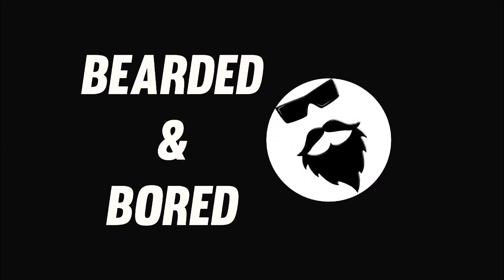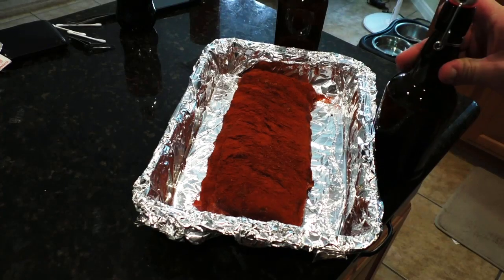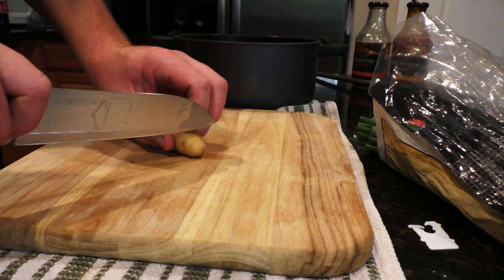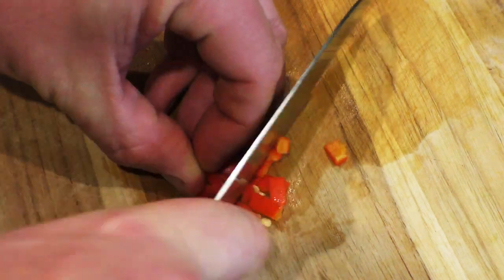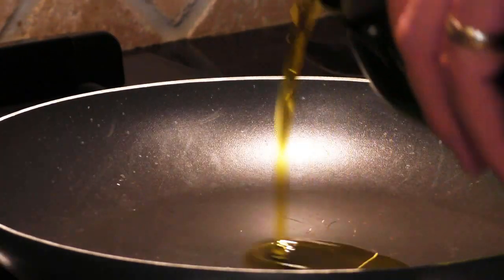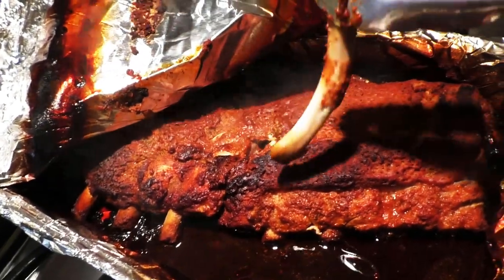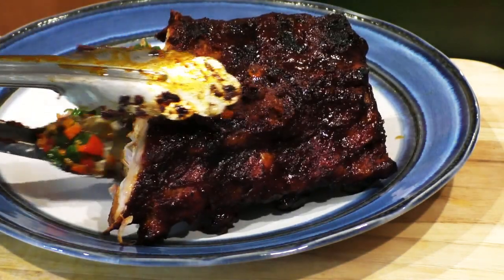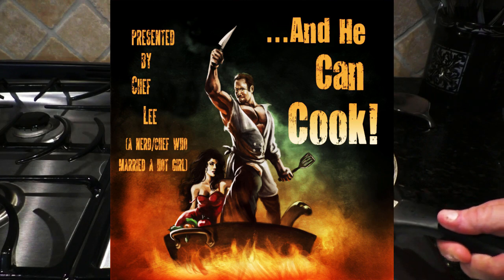BEER BRAISED BBQ RIBS & ROASTED POTATO SALAD!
Here's an easy recipe for Bar-B-Que Baby Back Pork ribs that works great even if you don't have a smoker to slow cook them. I paired the ribs with a quick and savory Roasted Potato Salad. They're fall-apart tender, juicy and they go great with a darker beer like the Kentucky Common Ale I made in a previous video from corn I malted myself.

Beer Braised BBQ Baby Back Ribs
1 flat Baby Back Pork Ribs
1Tbsp Salt - Smoked Salt or plain Kosher Salt
1/2Tbsp Black Pepper
1Tbsp Garlic Powder
2-4Tbsp Paprika
2-4Tbsp Chili Powder
2 bottles of Dark Beer

1. Preheat the Oven to 425F. Season the ribs liberally so the meat has a thick coating of spices. The chili powder and paprika should be applied the heaviest.
2. Place the ribs meat side up in a foil lined pan, then add enough beer to come 1/3 up the side of the ribs. Cover with foil and place the pan in the oven for 2 to 3 hours.
3. Drink Beer.
4. After 2 hours check the ribs for doneness by using a pair of tongs to twist one of the rib bones. If the meat clings to it tightly, then cover the pan back up and continue roasting the ribs for another 30 to 60 minutes. If the pan looks dried out, add more beer before returning the pan to the oven.
5. Once the ribs are tender enough to fall apart when you try to pick them up, remove the pan from the oven and brush the ribs down with your favorite BBQ sauce. You can serve them as is, or proceed to step 6.
6. Cook the ribs on a hot grill for about 5 minutes to caramelize the sauce, then serve them with roasted potato salad and cold beer.

Roasted Potato Salad
2 pounds- fingerling potatoes-cut into equal sized pieces
1/2 bunch- green onion-sliced
6-8 mini bell peppers or 1 large red bell pepper - small dice
1-2 cloves garlic-minced
1Tbsp Olive Oil
2Tbsp Apple Cider Vinegar

1. Boil the potatoes in some lightly salted water for 10-12 minutes until tender, then drain.
2. Sauté the cooked potatoes in a medium hot skillet with a few tablespoons of olive oil until browned, about 10 minutes. Season them with salt and pepper to taste.
3. When the potatoes are done, add the minced garlic and sauté for an additional 30 seconds, then transfer the potatoes from the hot pan to a bowl and cool in the refrigerator for at least 30 minutes.
4. When the potatoes are cool add the chopped green onion, bell pepper, olive oil and vinegar and stir to coat thoroughly. Have a taste, then adjust seasoning with salt and pepper if needed.